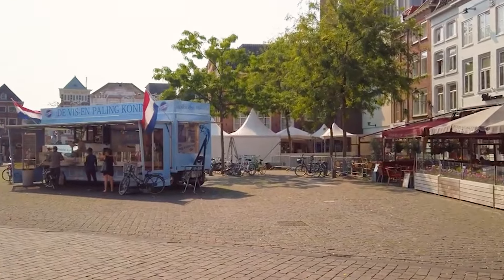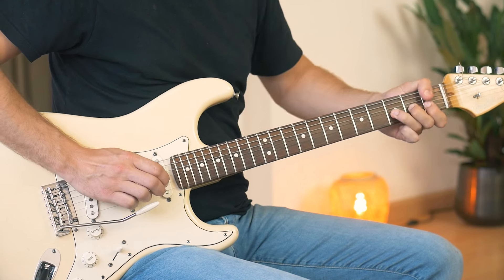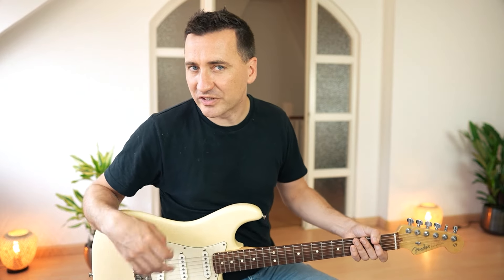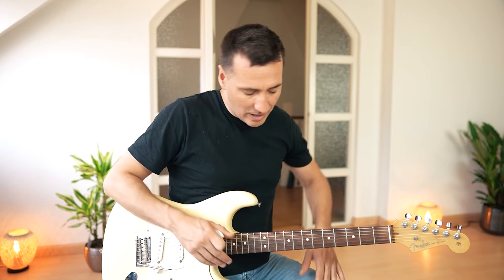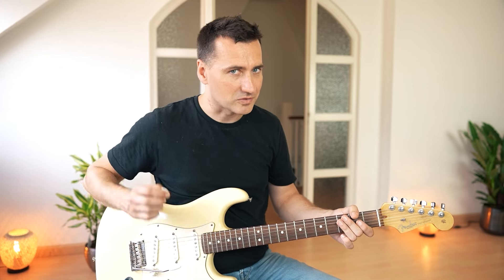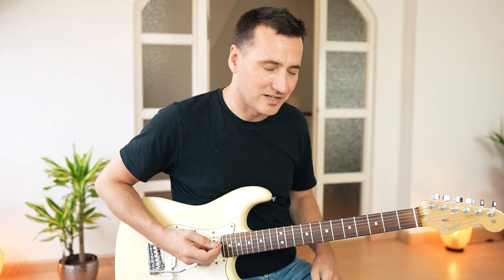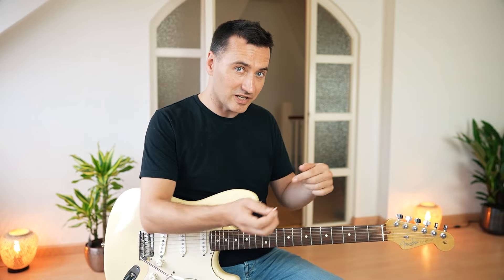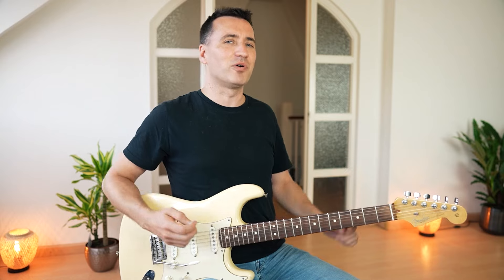HOW TO PLAY APACHE BY SHADOWS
0:00 Intro
0:27 Demonstration
1:17 Intro
2:48 Main Theme
7:18 Bridge
8:48 Variation Theme
11:40 Play Along